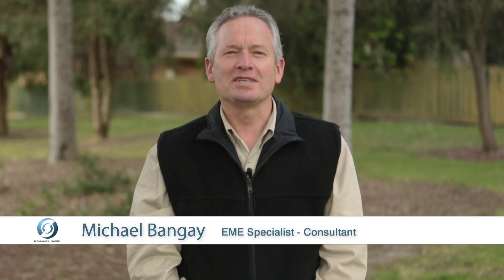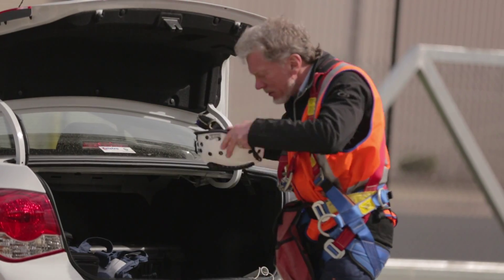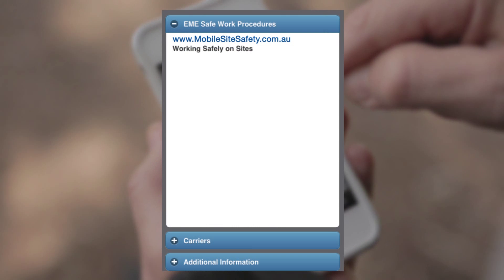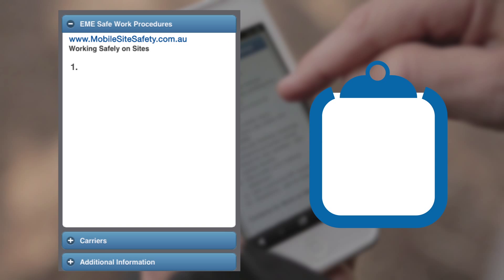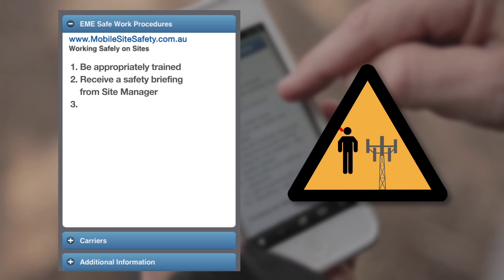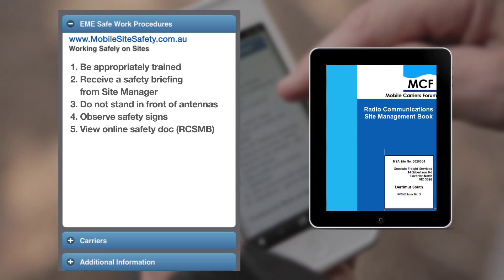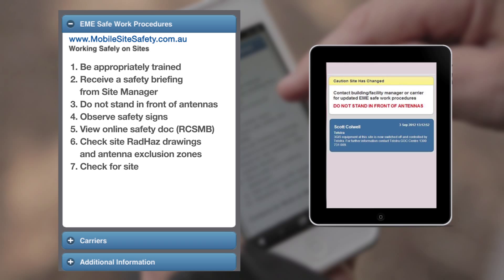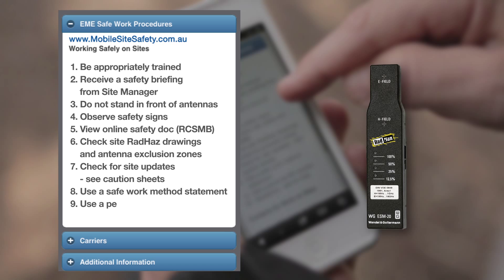EME Safe Work Procedures Summary for Mobile Phone Towers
Michael Bangay summaries the EME safe work procedures for working on mobile phone towers and introduces the MobileSiteSafety application.